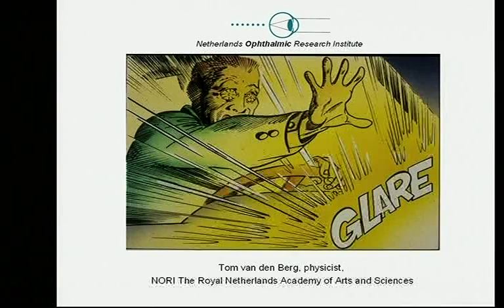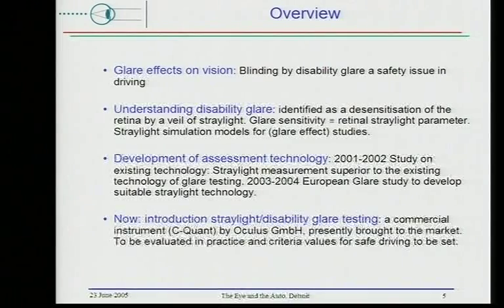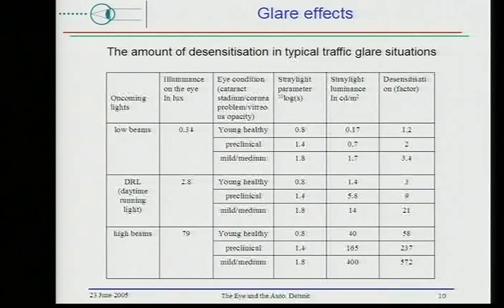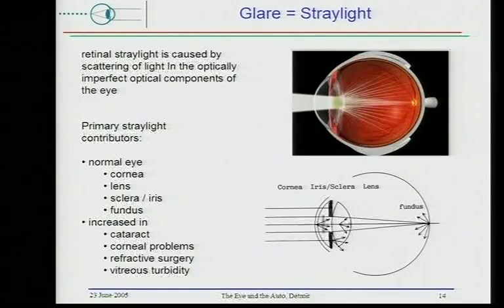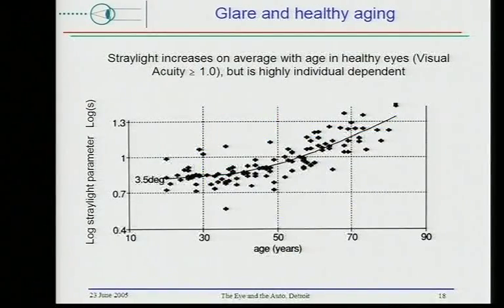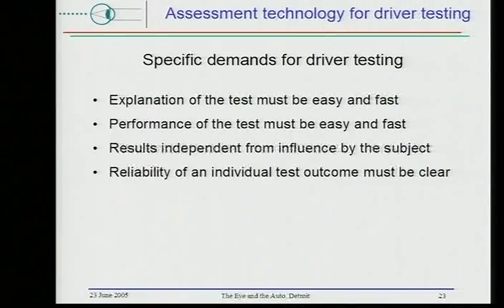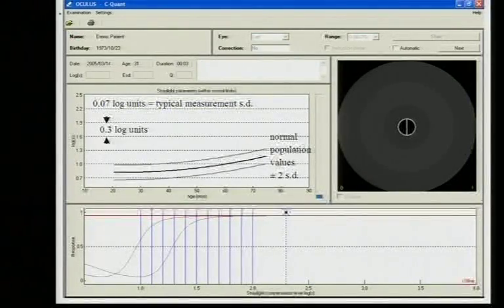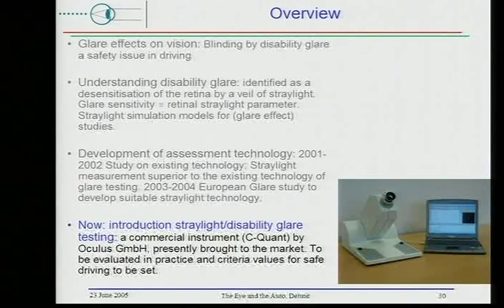The Straylight basis of Disability Glare. Assessment and Origins - Lecture by Dr. Van Den Berg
The Eye and the Auto conference. Rochester/Detroit USA, June 23, 2005.

Straylight is a physically well defined characteristic of the human eye. It is accepted by the International Standards Committee CIE as the definition of disability glare, an important safety issue in driving. Straylight values vary widely in the population. It can be assessed accurately.